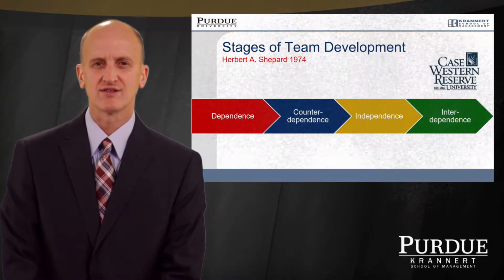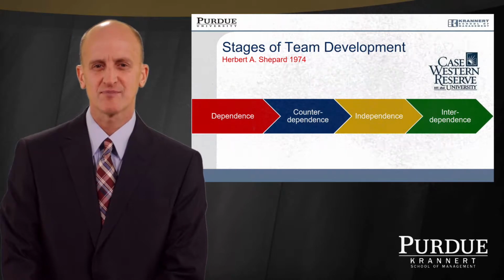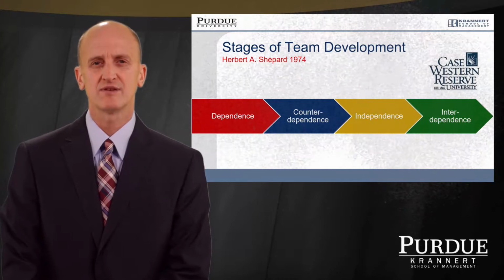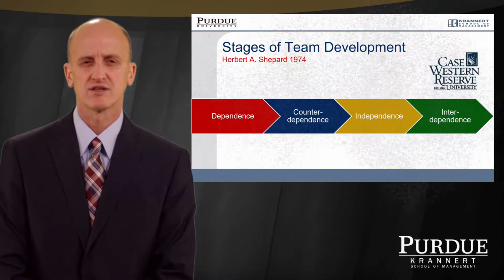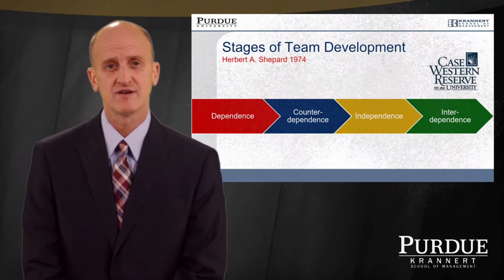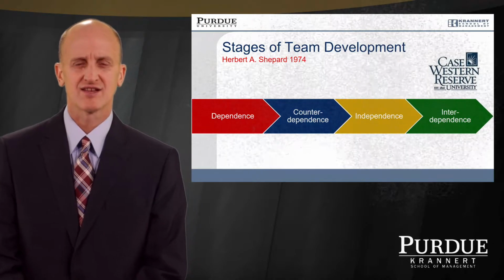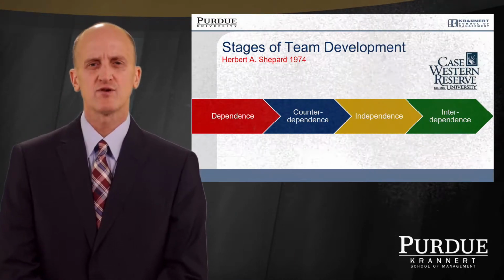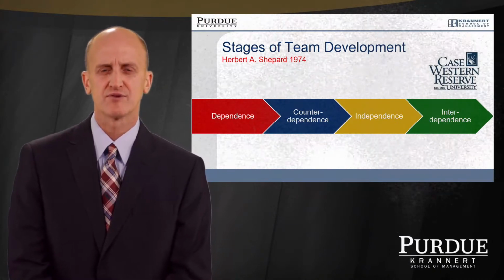Improving Team Performance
Don’t get stuck in an eddy! Krannert Associate Professor of Management Dr. Ben Dunford gives an overview of the stages of team development and touches upon the cost of having a dysfunctional team, among other topics, in this video on improving team performance. Prof. Dunford teaches Change Management, Negotiations, and more related topics in Purdue’s Executive MBA Programs.